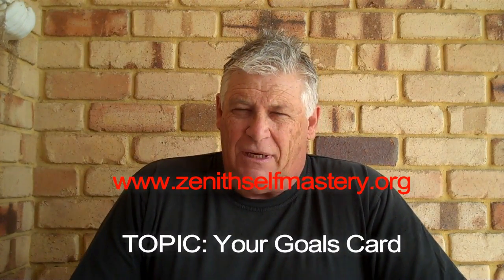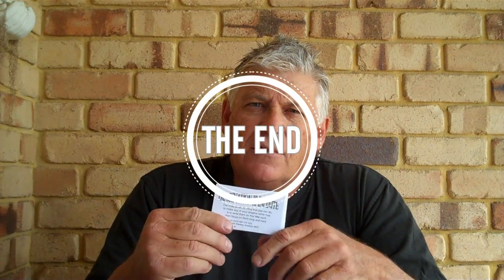ZSM022 - TOPIC - Your Goals Card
Your goals and goals card forms part of the teaching of
the 'Journey, Life, Destiny' self mastery personal development